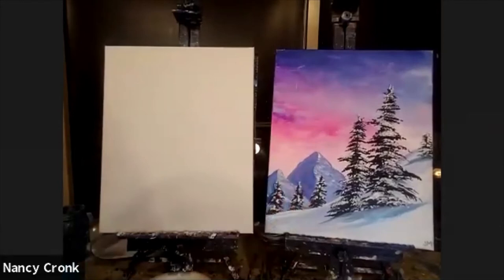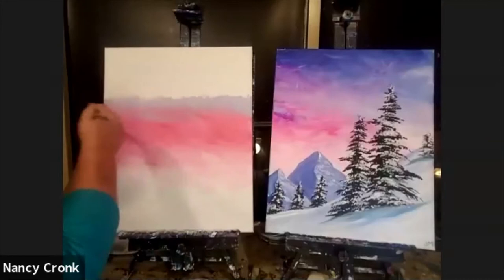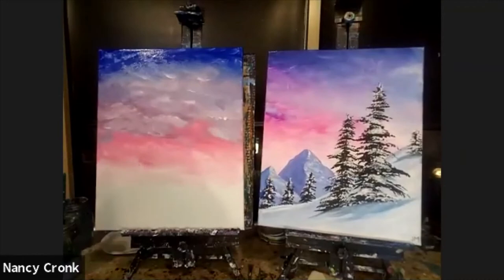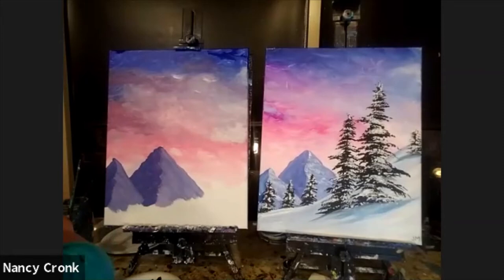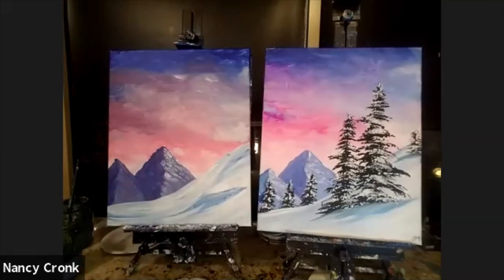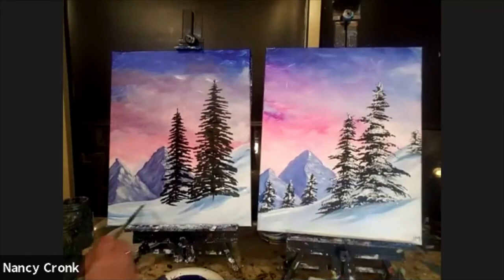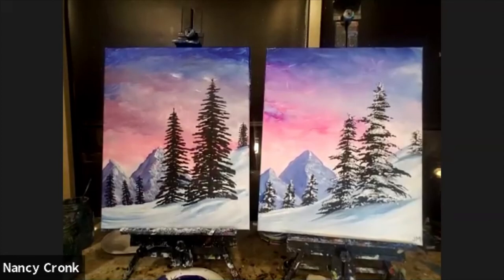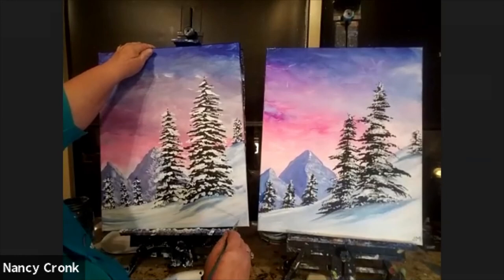Learn to Paint Winter Bliss with Nancy / Acrylic Class # 75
Learn to paint this beautiful winter painting with Nancy!

Nancy is the owner of Sipping N' Painting Hampden in Denver, CO, where you can learn acrylics, watercolors, certified Bob Ross 'wet-on-wet" technique, and much more.

We are:
"Cheers!"